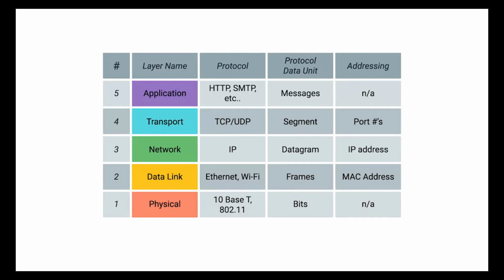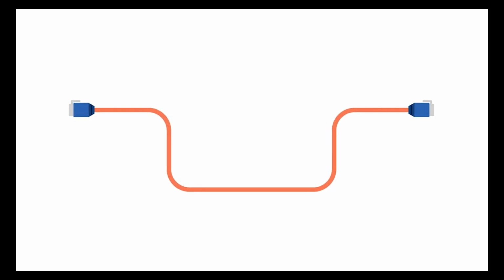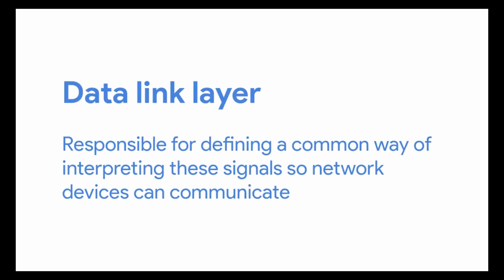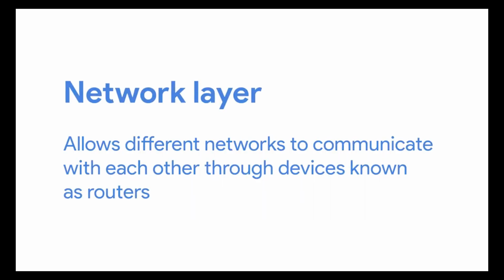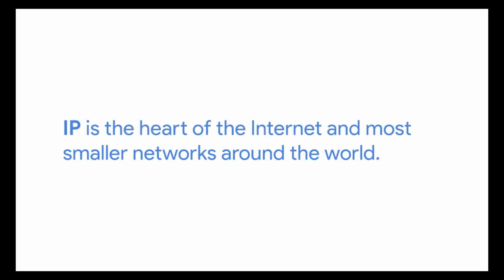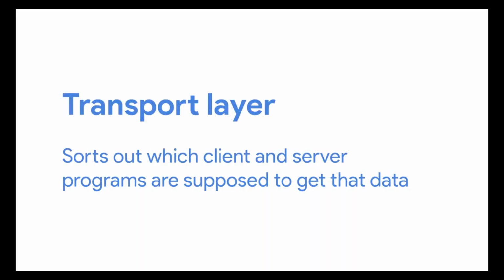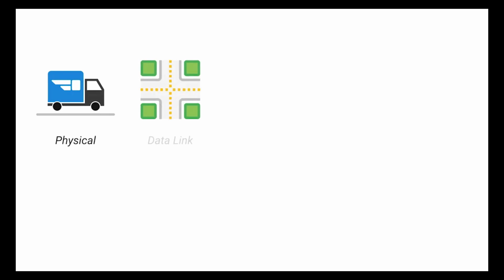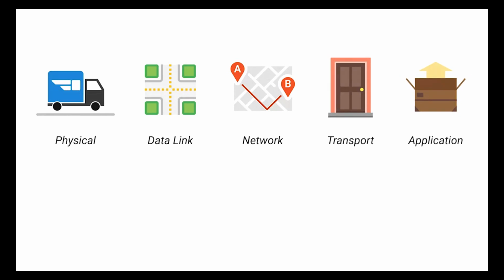Networking: The TCP/IP Five-Layer Network Model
To really understand networking, we need to understand all of the components involved. We're talking about everything from the cables that connect devices to each other to the protocols that these devices use to communicate. There are a bunch of models that help explain how network devices communicate, but in this course, we will focus on a five-layer model. By the end of this lesson, you'll be able to identify and describe each layer and what purpose it serves.